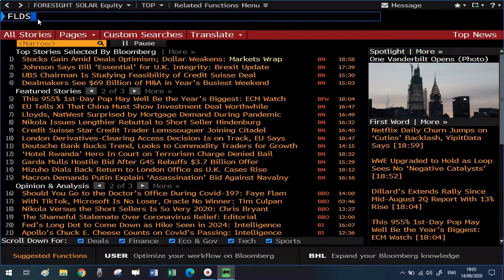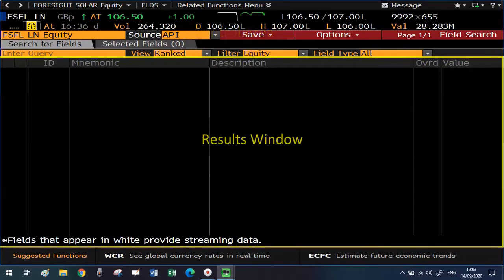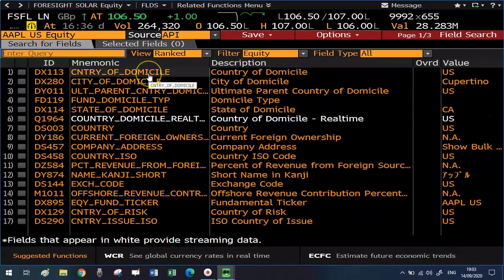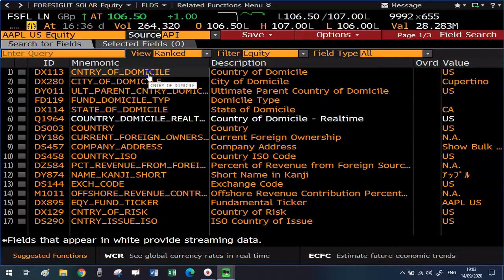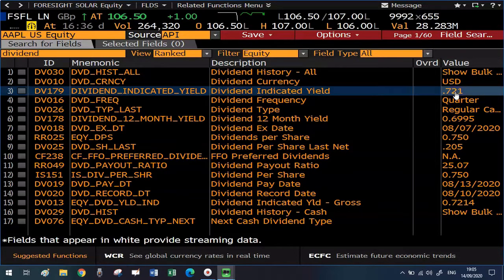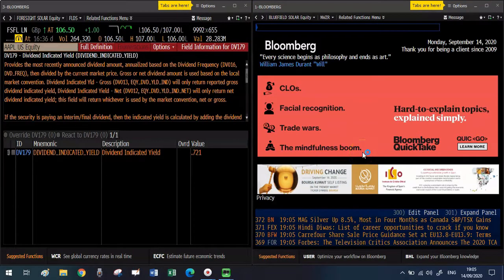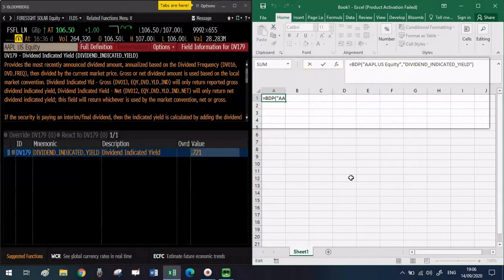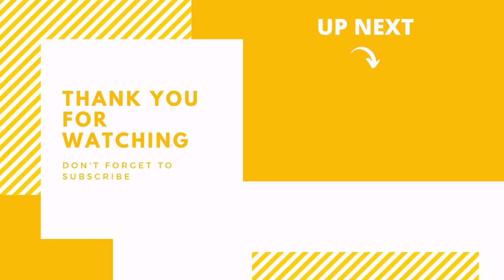Download Bloomberg Data to Excel Part 3 | FLDS Function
The FLDS function provides a library of MNEMONICS Fields for any Data you wish to download from the terminal directly into Excel Spreadsheets

you will learn how to use Bloomberg Formula to download Data to Excel Spreadsheets. By using the function FLDS we make sure we always download the most relevant info